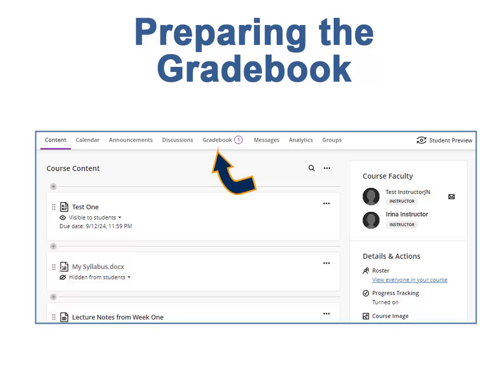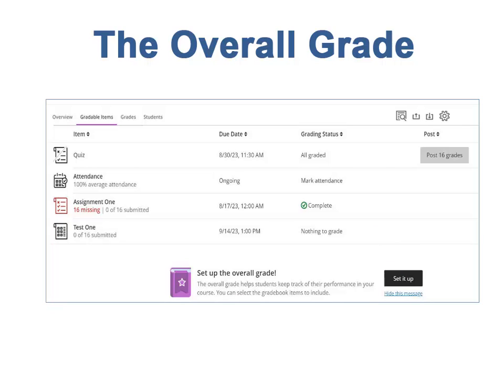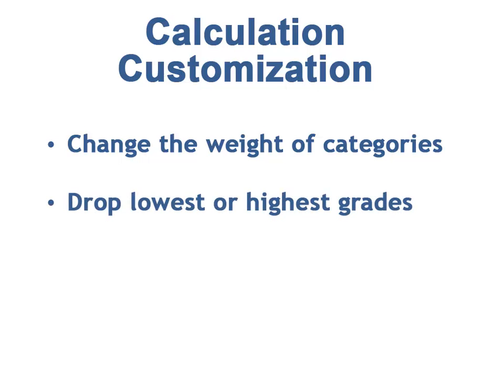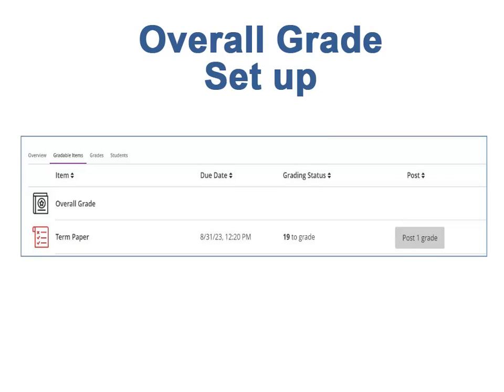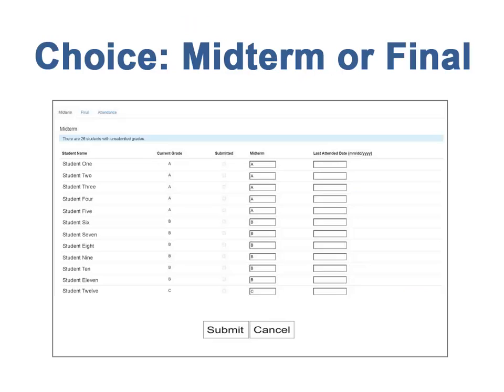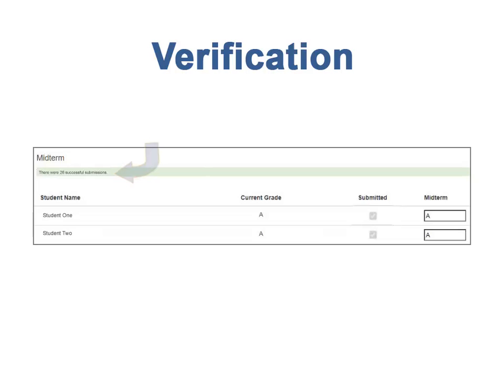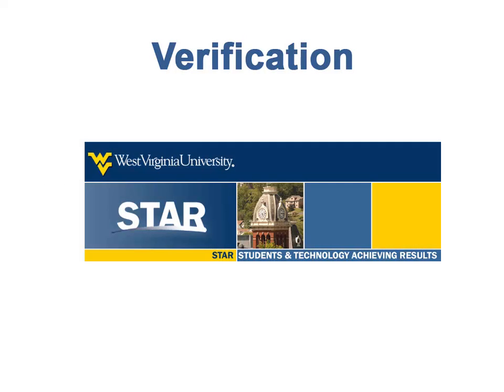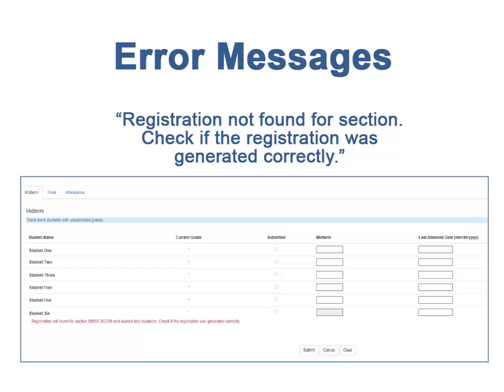Syncing Your Students' Grades to Star in eCampus Ultra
This video shows WVU instructors how to transfer students' grades from eCampus Ultra to Star using GradeSync.

For written instructions, view the WVU ITS Knowledge Base article on the Gradebook and GradeSync: